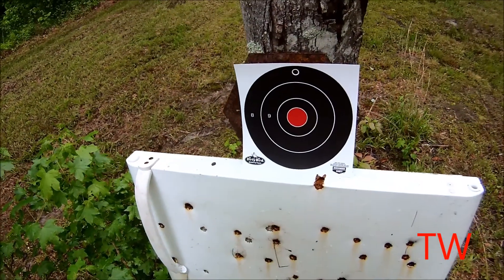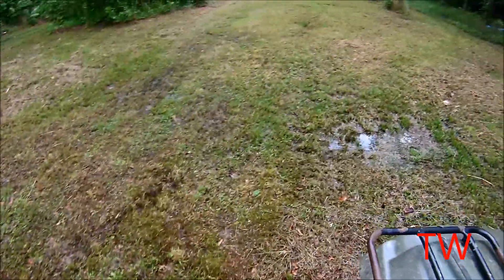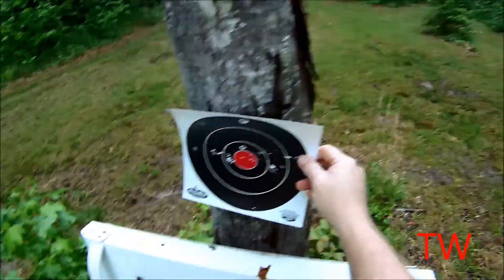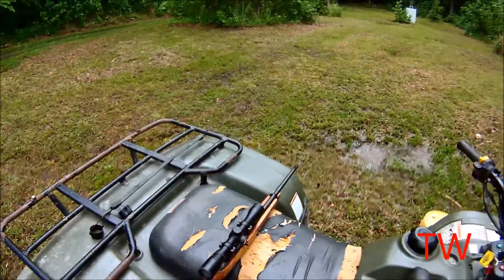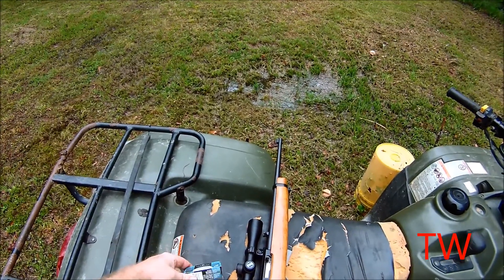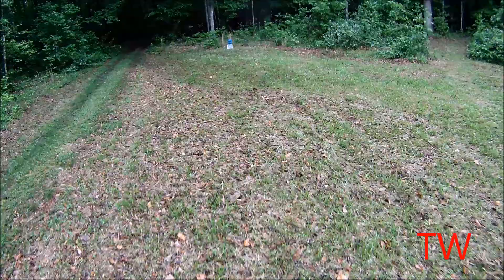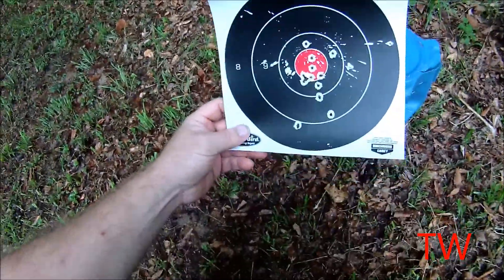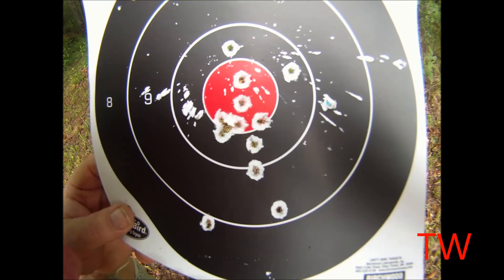How to use Dirty Bird target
The target will splatter the impact if you put something behind it.